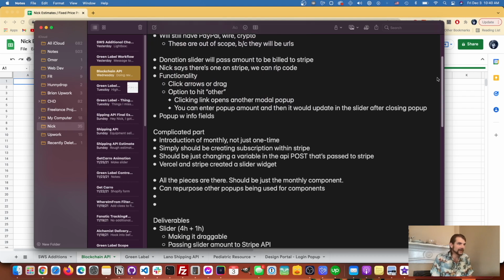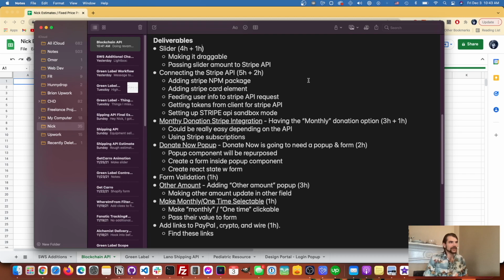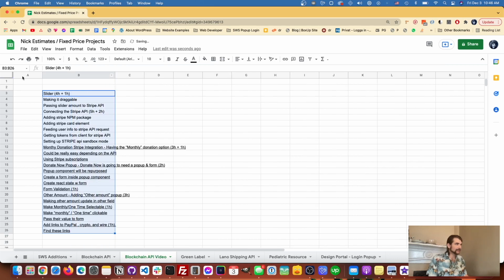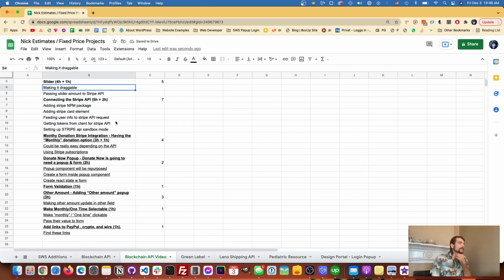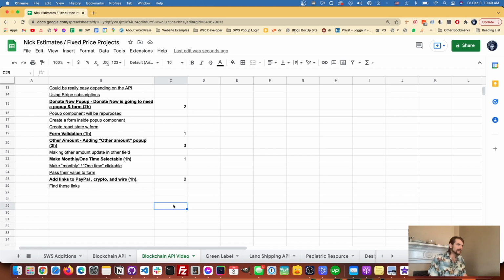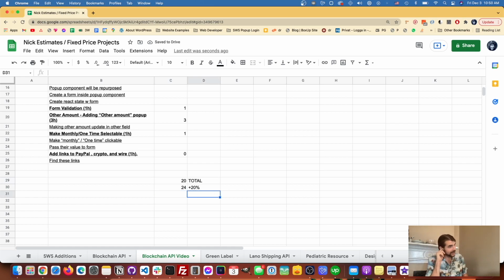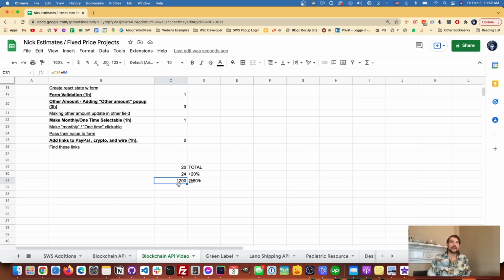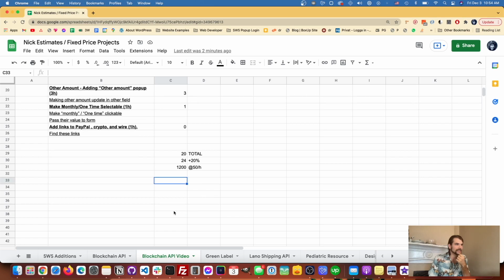How I Estimate Web Development Projects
I show my process for estimating web development projects.